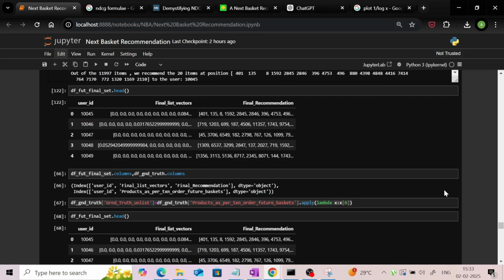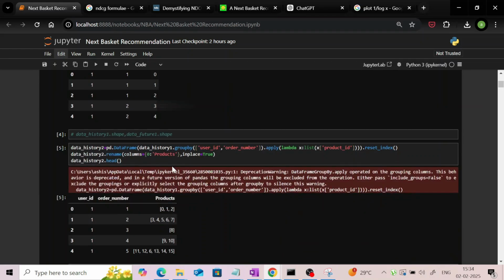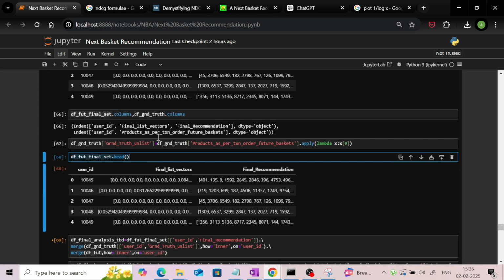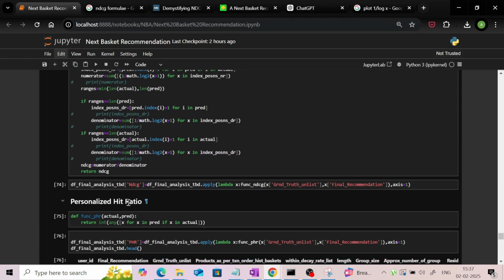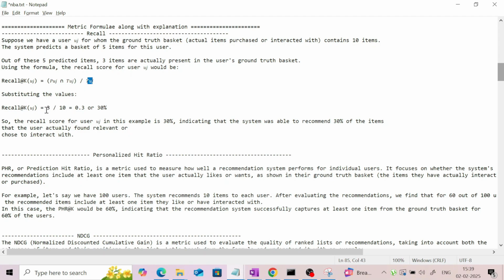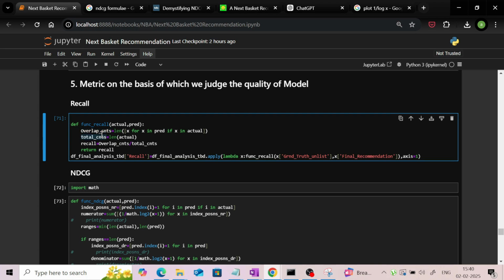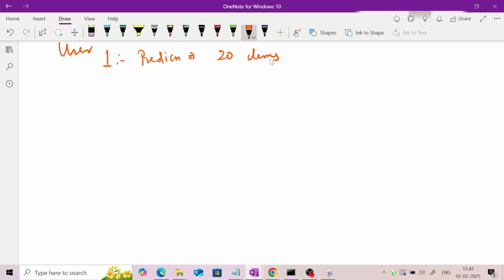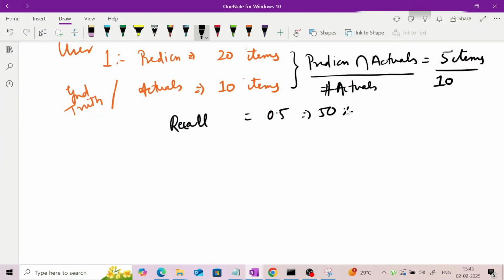Chapter 10/12 –[Hands-on Coding] Measuring Effectiveness of Recommendation Systems using Recall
📊 Importance of Metrics in Next Basket Recommendation
Next basket recommendation systems aim to predict what a user is likely to purchase in their next shopping session, enabling better personalization, increased customer satisfaction, and higher sales. However, the effectiveness of such systems can't be judged intuitively—they must be measured. This is where metrics come into play.

Metrics serve as quantitative tools to evaluate how well a model performs. Without them, it's impossible to know whether one recommendation model is better than another, or whether a change in the algorithm has improved results. Good metrics align with business goals (like increasing repeat purchases or basket size) and user expectations (like relevance and novelty).

Recall
Suppose we have a user 𝑢𝑗 for whom the ground truth basket (actual items purchased or interacted with) contains 10 items.
The system predicts a basket of 5 items for this user.

Out of these 5 predicted items, 3 items are actually present in the user's ground truth basket.
Using the formula, the recall score for user 𝑢𝑗 would be:

Recall@K(𝑢𝑗) = (𝑃𝑢𝑗 ∩ 𝑇𝑢𝑗) / 𝑇𝑢𝑗

Substituting the values:

Recall@K(𝑢𝑗) = 3 / 10 = 0.3 or 30%

So, the recall score for user 𝑢𝑗 in this example is 30%, indicating that the system was able to recommend 30% of the items that the user actually found relevant or chose to interact with.